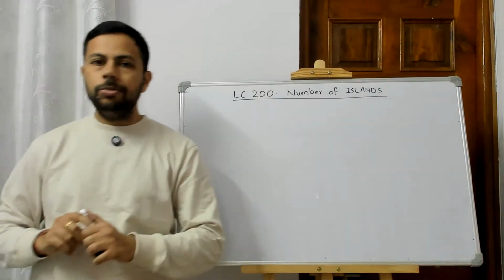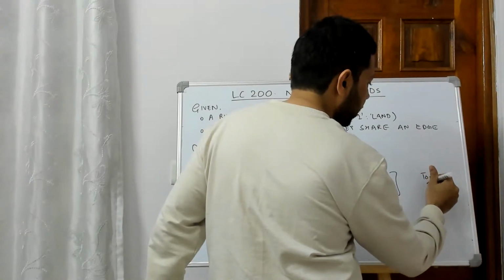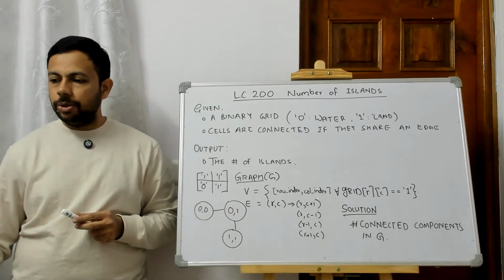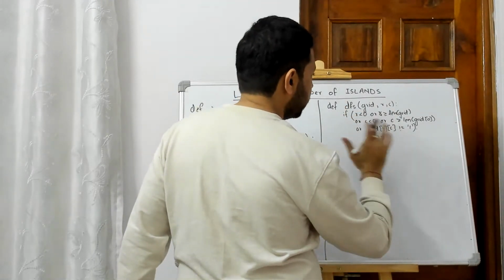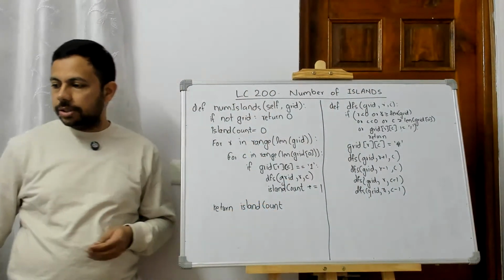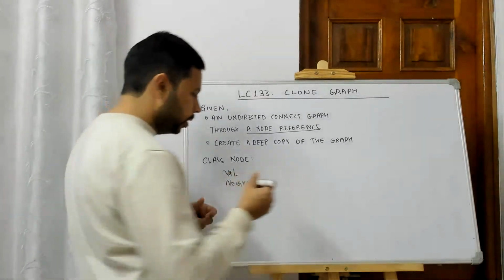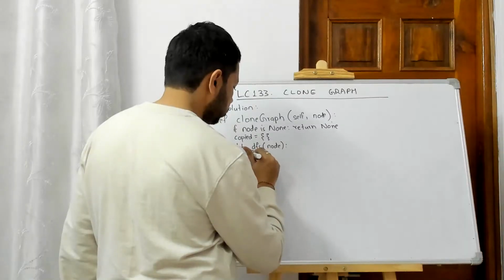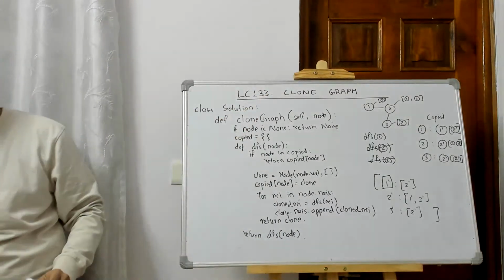Graph Problems from LeetCode Covering Major Patterns | Part 1: DFS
In this live session, we will cover problems from the following list of graph problems. This list covers problems from patterns related to BFS, DFS, topological sort, minimum spanning tree, union-find, etc.

In this first part, we cover two problems related to Depth-First Search (DFS).

Timestamps:
00:00 Introduction
03:20 LC200. Number of Islands
34:45 LC133. Clone Graph